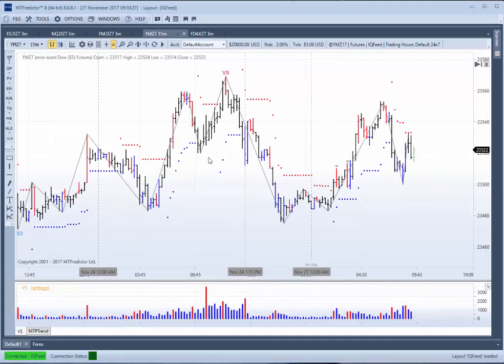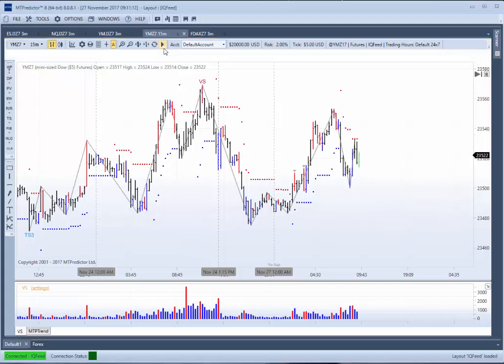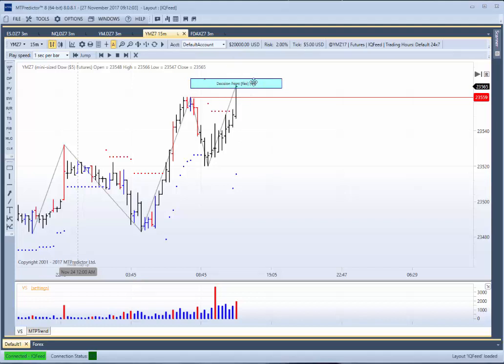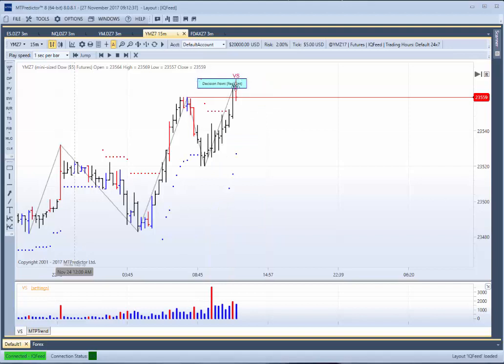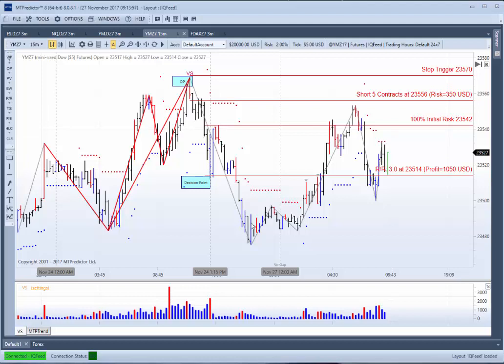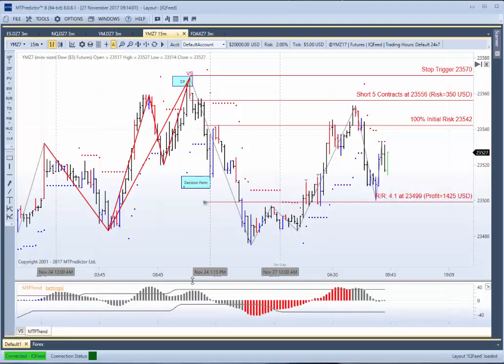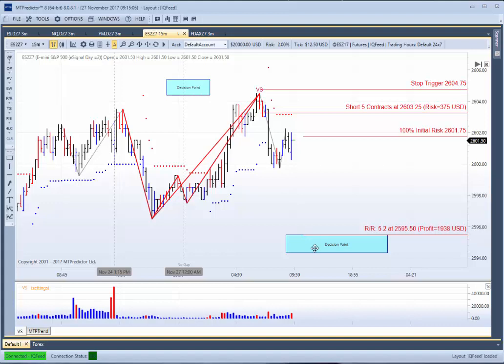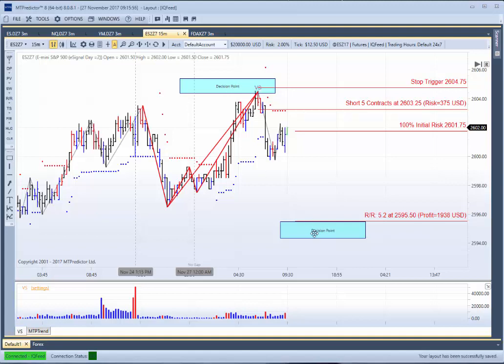MTPredictor Volume Spike (VS) sell on the ES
In today’s MTPredictor Video I take a look at the High Volume (VS) Spike setup: As you can see from the video, I looked at two recent setups, on the 15min YM (14hr Chart) and the second on the 15min ES, that is currently in the process of unfolding. This is a great setup, because it backs the “Professional Money”, so if it is going to be a good setup, it usually unfolds in the anticipated direction quickly.